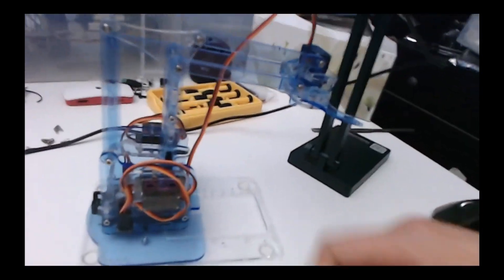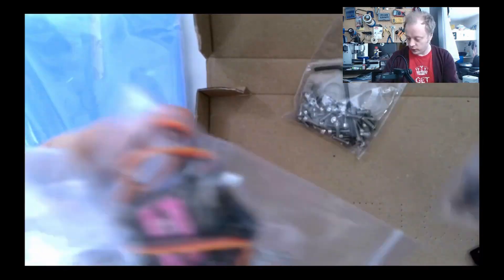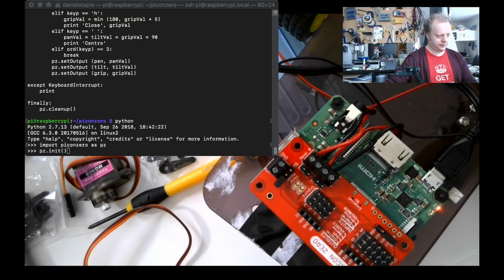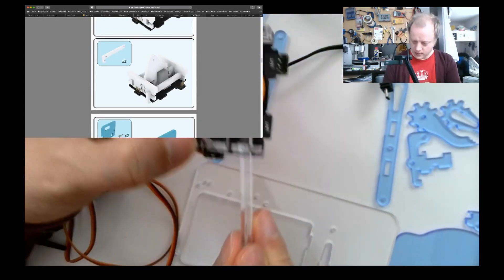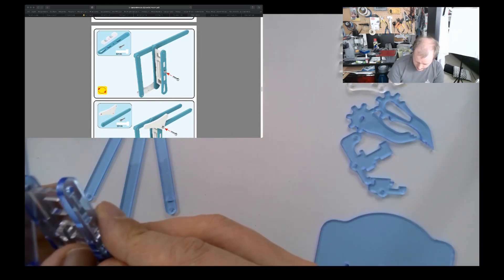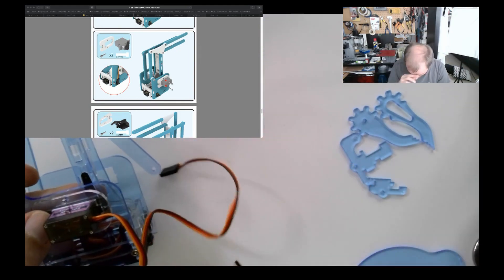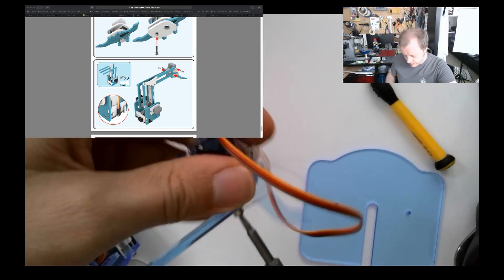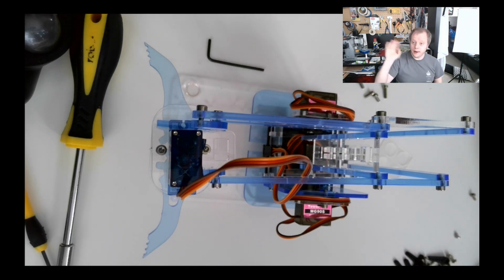Building a meArm Servo Driven Robot Arm with a Raspberry Pi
I've bought a Mime Industries meArm robot arm for use in my lab.
In this video, I assemble it and comment a little bit about how this compares with the other robot arms I've been playing with. This arm will be suitable for Arduino, Esp8266 or Raspberry Pi projects.

I use a Raspberry Pi with a bit of Python code to test and prepare the servo motors, with a PiConZero controller.

The Robot Arm is the Mime Industries meArm Maker Classic in Nuka Cola blue.

Other music:
* Stardrive - Jeremy Blake
* Bad Snacks - Gameplan
There are no paid product promotions in this video.